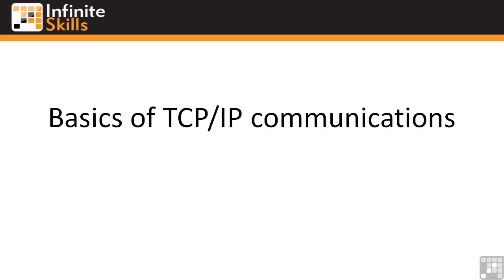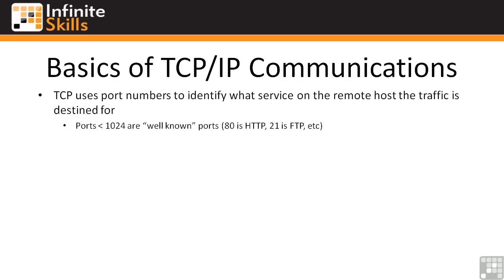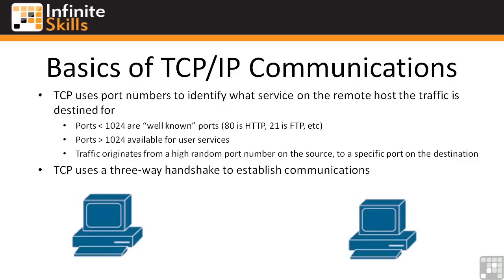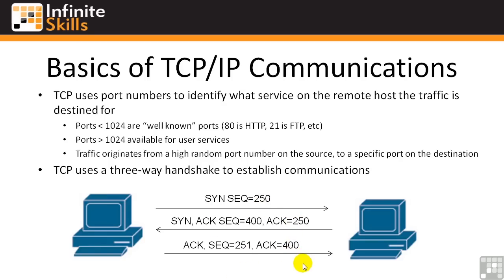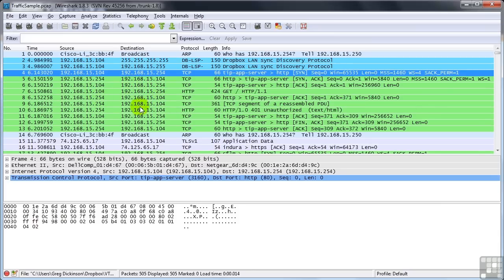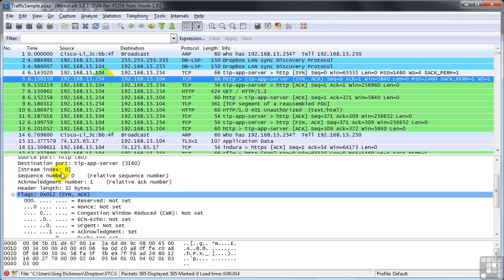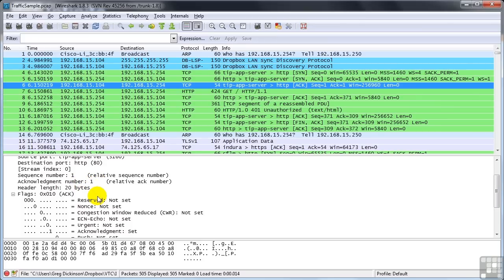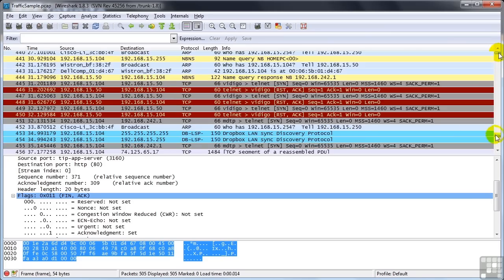Cisco 640-822 (ICND1) - CCENT Tutorial | Basics Of TCP/IP Communications